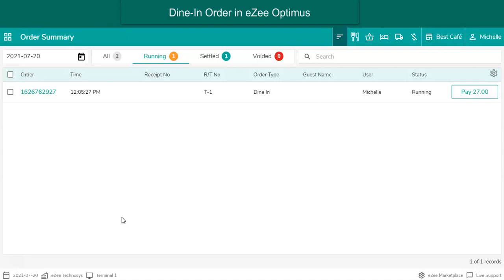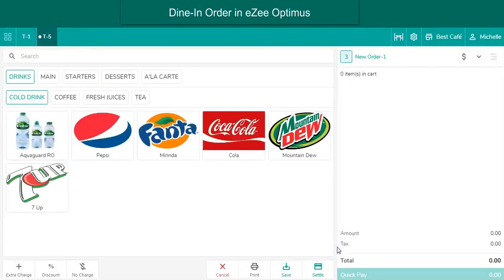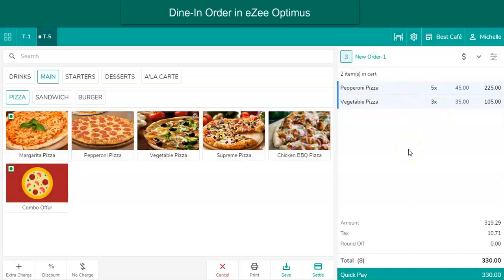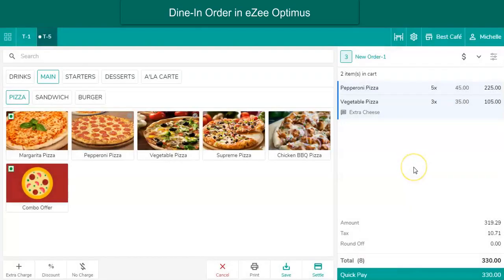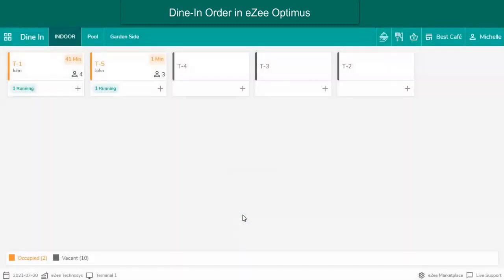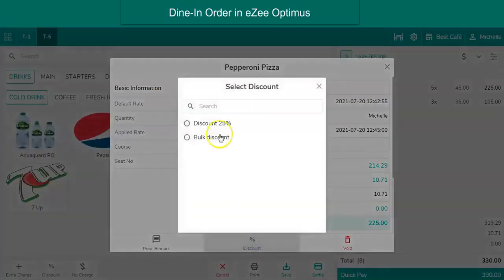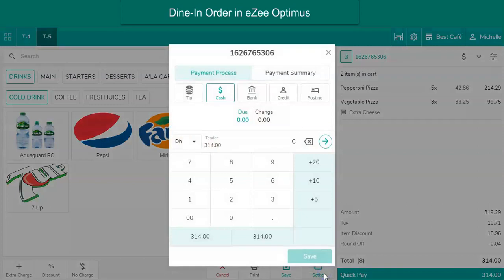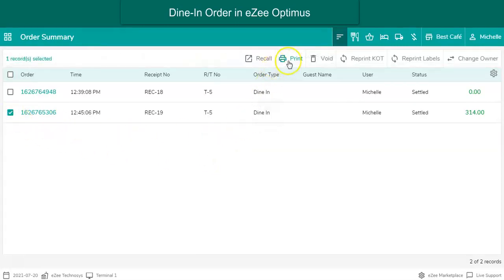طريقة أخذ وإدارة الطلبات الداخلية (Dine-In) في برنامج نقاط البيع للمطاعم eZee Optimus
🍽️ طريقة أخذ وإدارة الطلبات الداخلية (Dine-In) في برنامج eZee Optimus
في هذا الفيديو، ستتعلم كيفية التعامل مع الطلبات الداخلية داخل نظام نقاط البيع للمطاعم eZee Optimus. نشرح خطوة بخطوة كيف يمكن لموظفي الكاشير أو مقدمي الخدمة تسجيل الطلبات، ربطها بالطاولات، وتعديلها حسب الحاجة.

🎯 محاور الفيديو:

فتح طلب داخلي جديد

اختيار الطاولة وتحديد عدد الضيوف

إضافة الأصناف إلى الطلب

تعديل الطلب أو إلغاؤه

إرسال الطلب إلى المطبخ

إغلاق الطلب وطباعة الفاتورة

📌 هذا الدليل مهم لأصحاب المطاعم، ومدراء التشغيل، وموظفي الخدمة، لتقديم تجربة عملاء أكثر احترافية وسلاسة.

✅ لا تنسَ الإعجاب بالفيديو، والاشتراك في القناة لمزيد من الشروحات المفيدة!